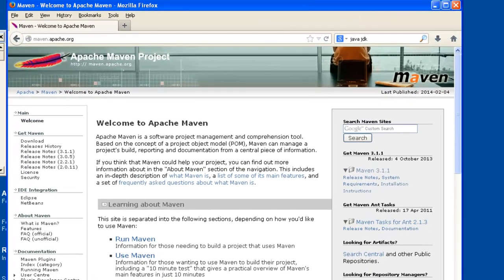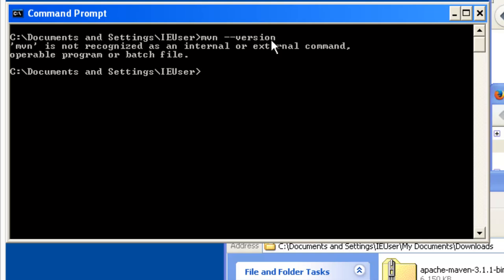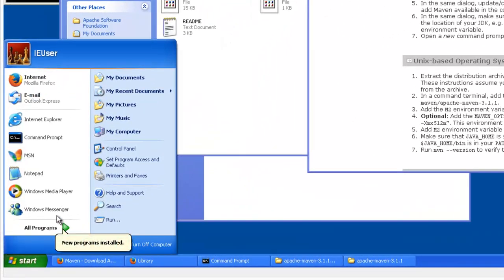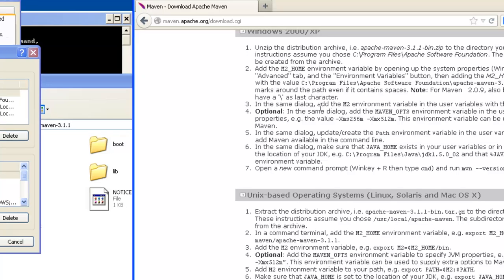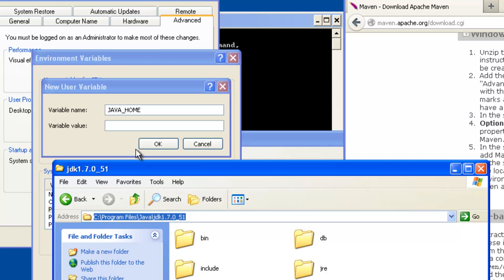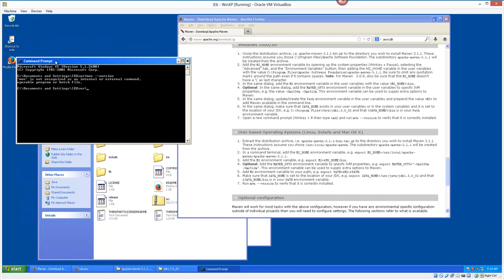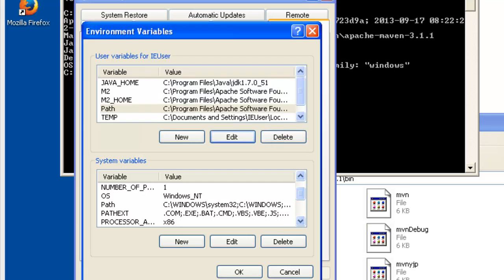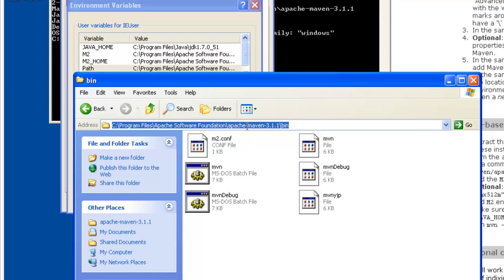How to Install Maven on Windows for Java - mvn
How to Install Maven on Windows - mvn , a more up to date method is shown

A new video showing how to install Maven. I created this because people do seem to find this more difficult than it should be. Indeed. I've had problems and blogged about them before.

I created a section of posts on my blog related to maven FAQs and troubleshooting.

In this video I explain what the different environment variables we need to create, and how to create them.

Also you will see a common cause of installation issues with maven, and the steps and thought processes I use to fix it.